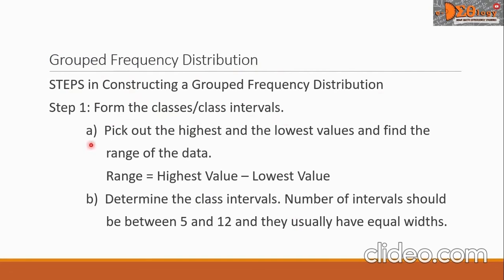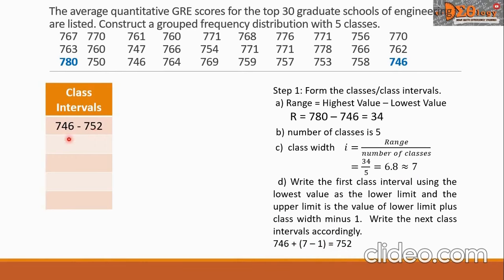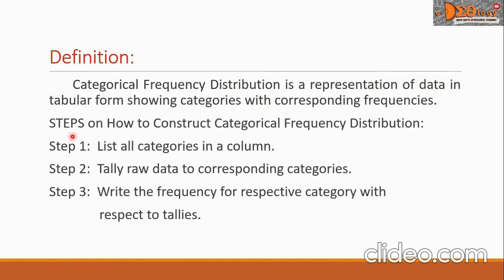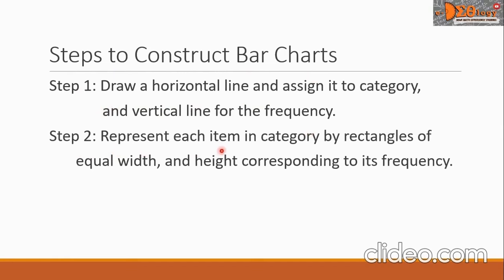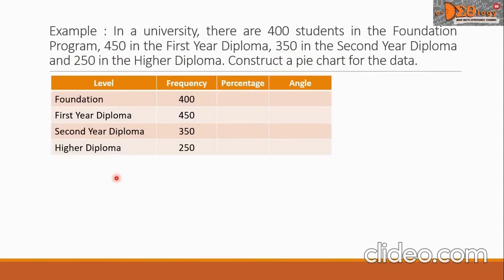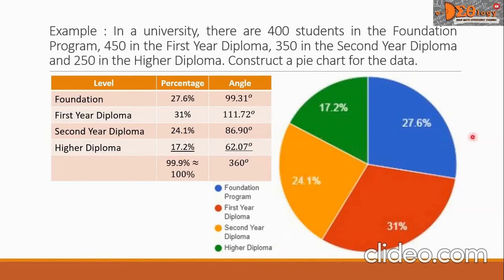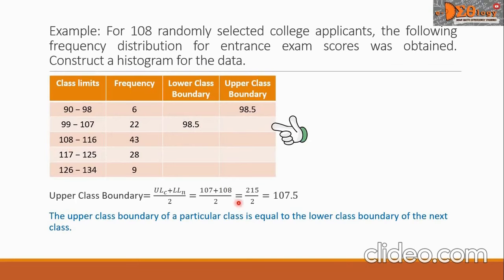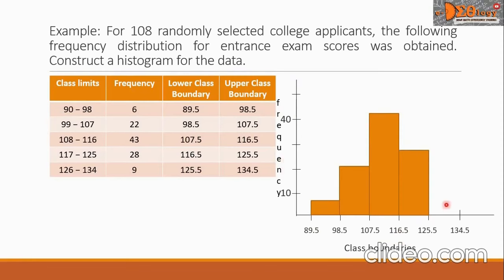Chapter (-.-) Summarizing Data into Tables and Graphs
This video contains topics about:
1. Grouped Frequency Distribution
2. Categorical Frequency Distribution
3. Bar Charts and Pie Charts
4. Histogram

See playlist for Math videos:
-Basic Math
-Pure Math
-Applied Math
-Calculus I
-Calculus II
-Probability and Statistics for IT
-Algebra
-Trigonometry
-Analytic Geometry
-Differential Calculus
-Integral Calculus
-Probability and Statistics
-Elementary Mathematics